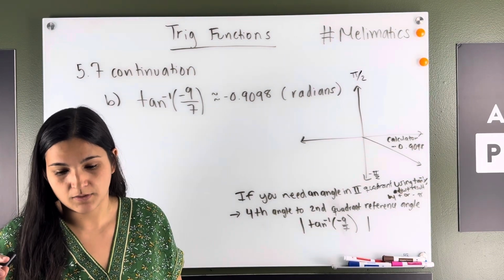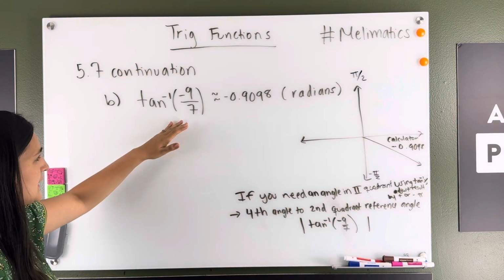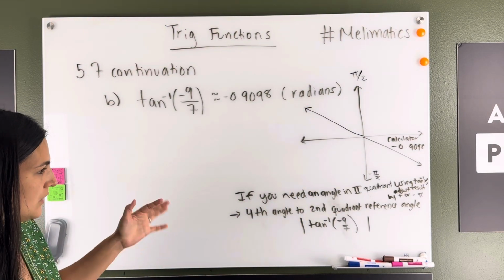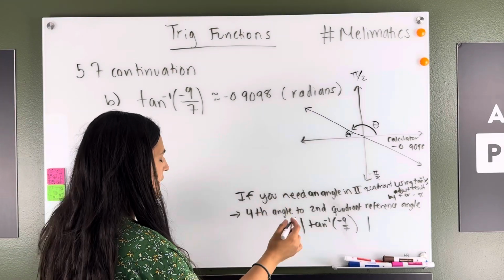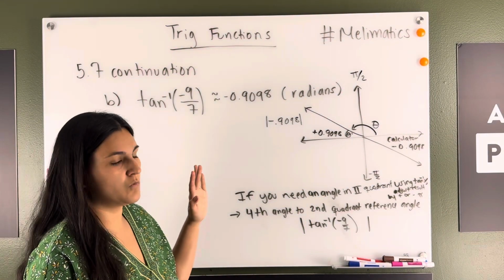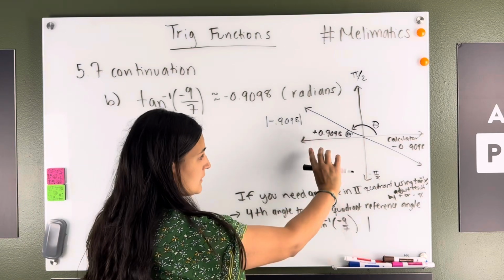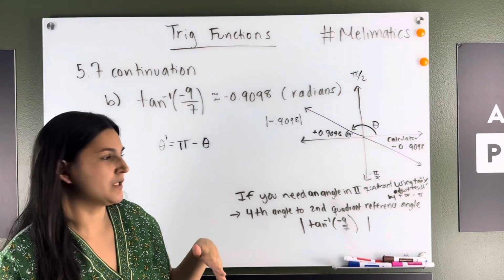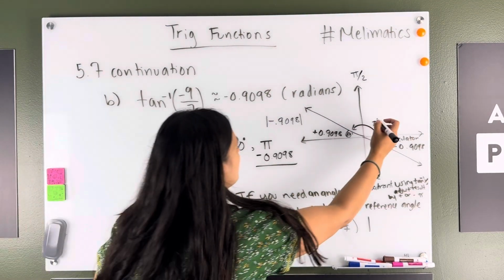MAC1147 5.7 Continuation Arctangent example